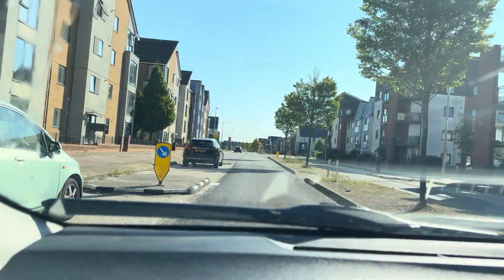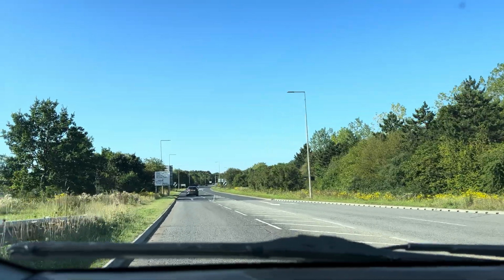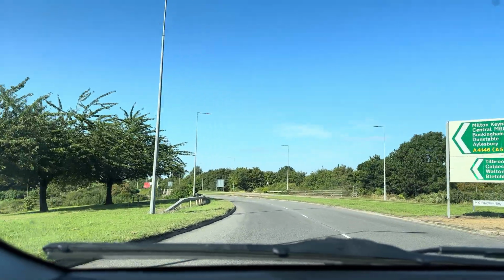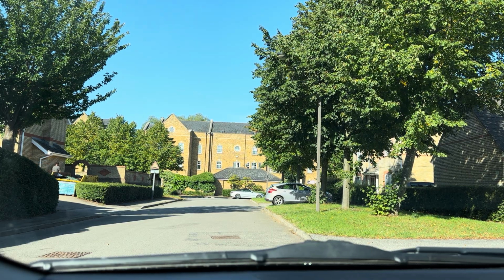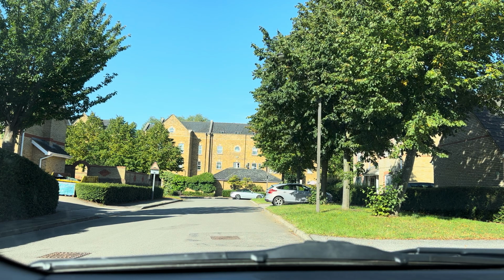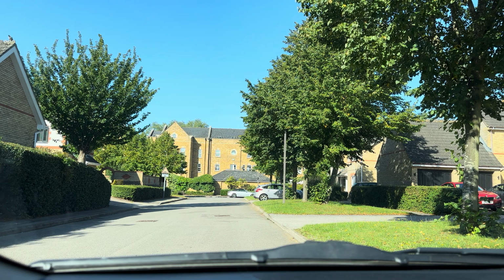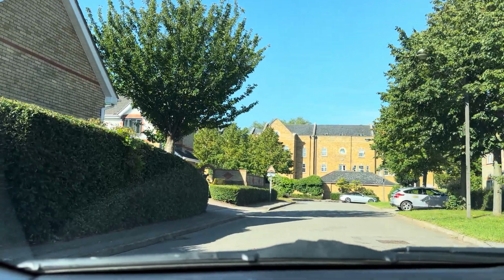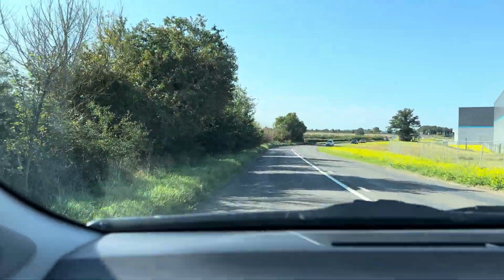Anticipation & Forward Planning part 1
Junctions & Roundabouts